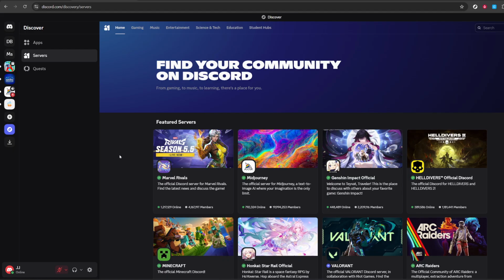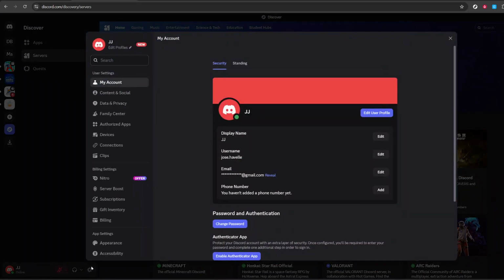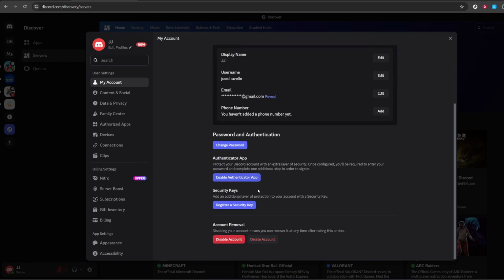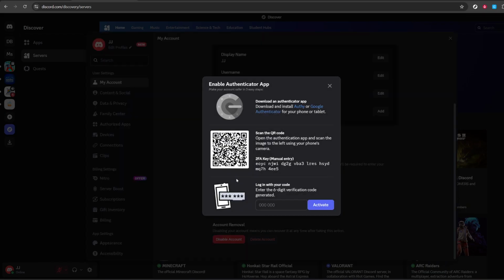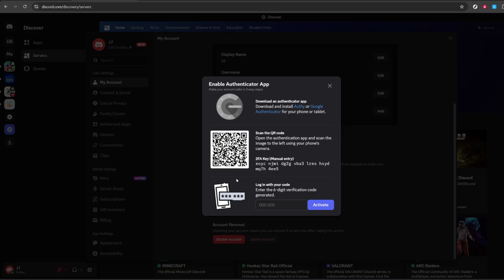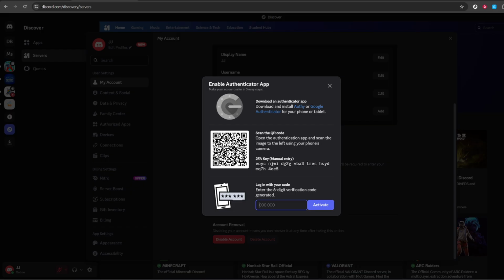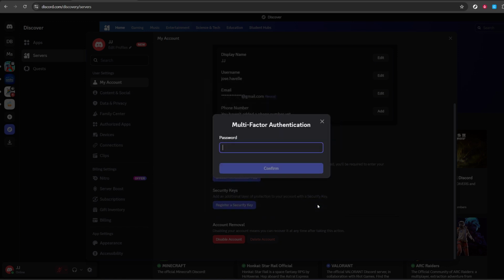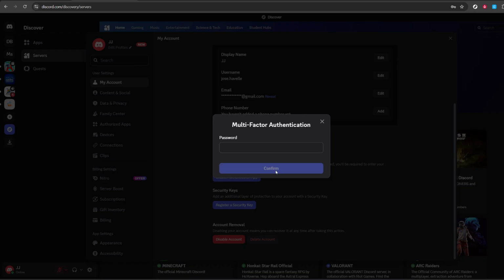How to enable two factor authentication on Discord[FULL GUIDE]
In today's video we cover How to enable two factor authentication on Discord